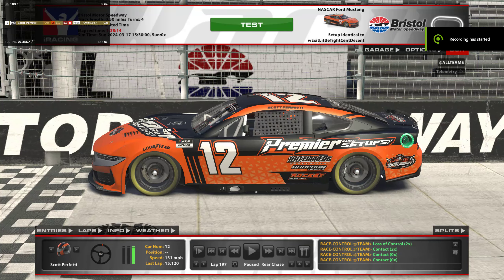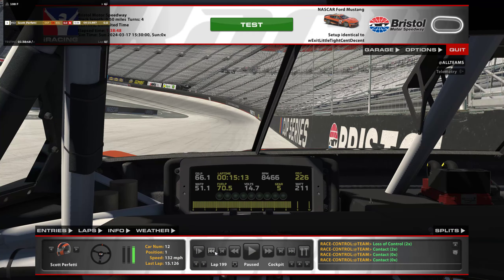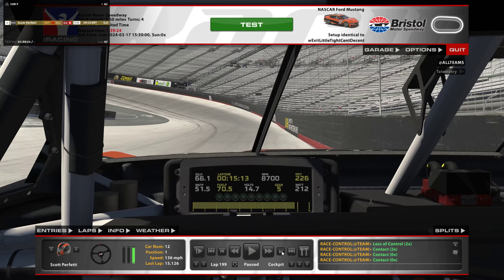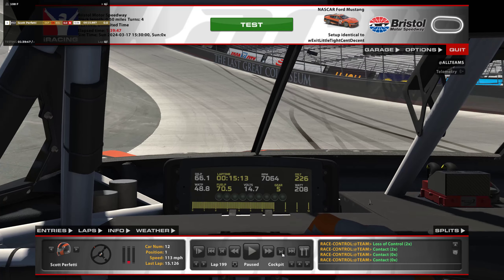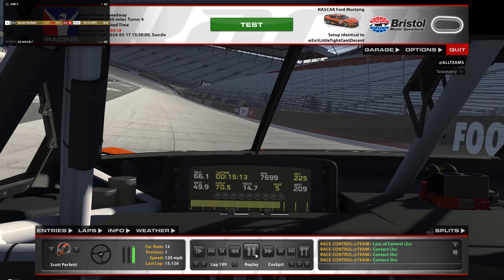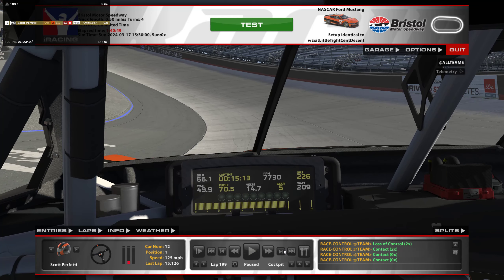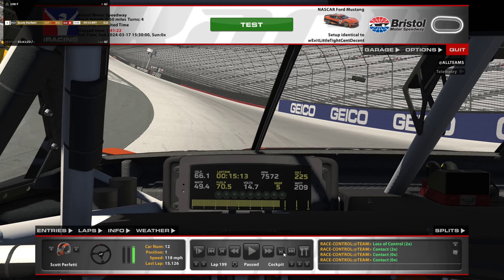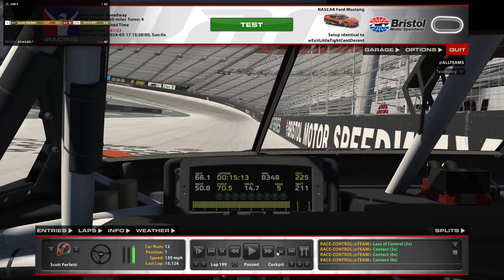iRacing: Scott Perfetti (NASCAR Next Gen @ Bristol)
► What Is Premier Racing Setups?
Premier Racing Setups LLC is the longest-running, and most trusted setup shop, we offer many different services such as a Driver Development Program, Individual Setup Packs, Season Passes, All Track Passes, Subscriptions, Ultimate Setup Guides, and Much More!